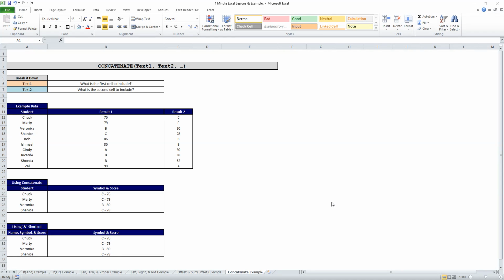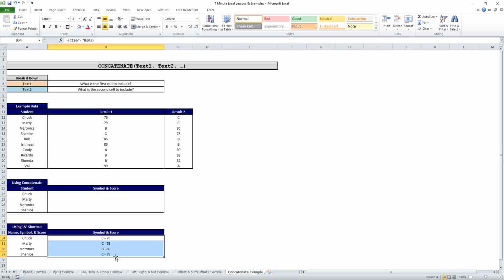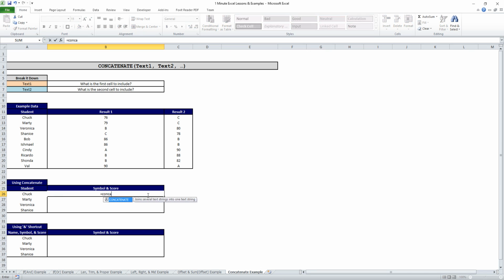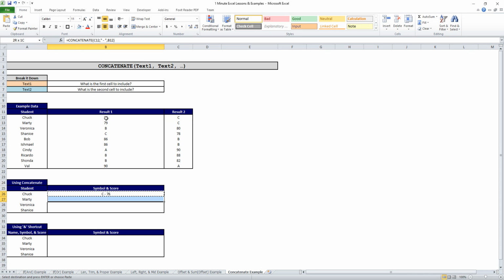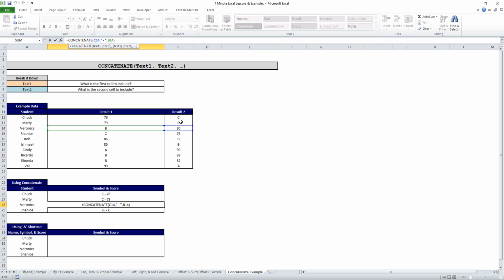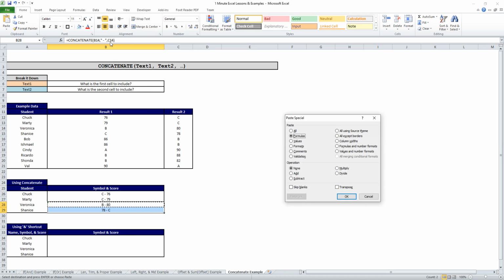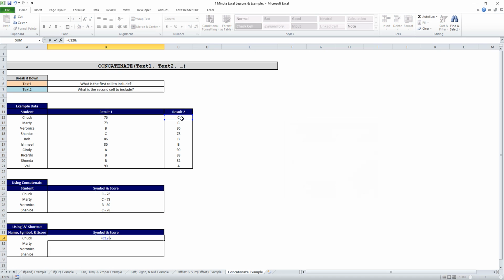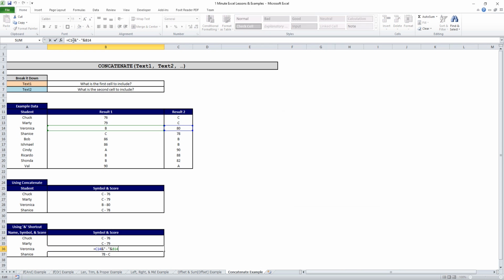Quickly Learn How to Use the Concatenate Formula in Excel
A really quick tutorial and example of how to use the Concatenate formula, plus the & shortcut, in Excel.